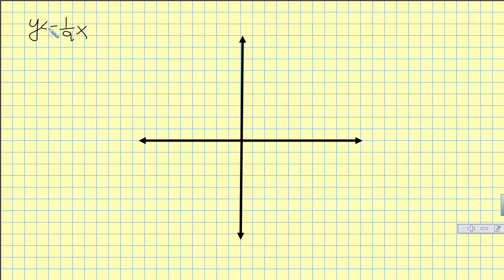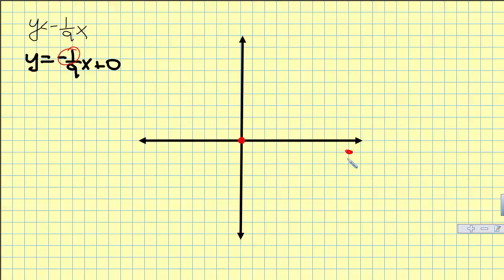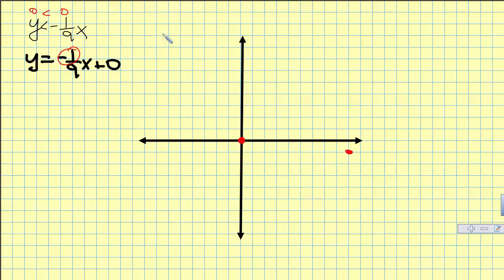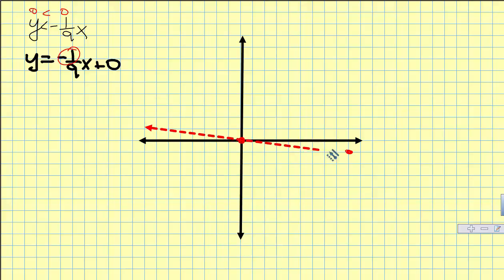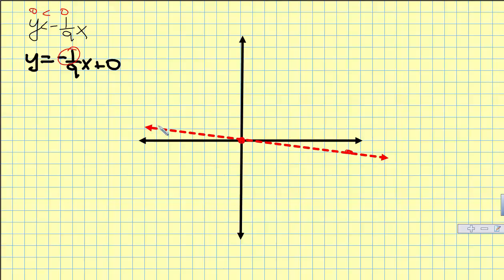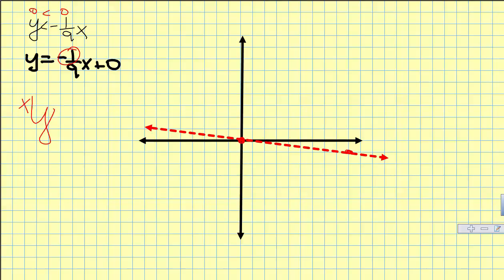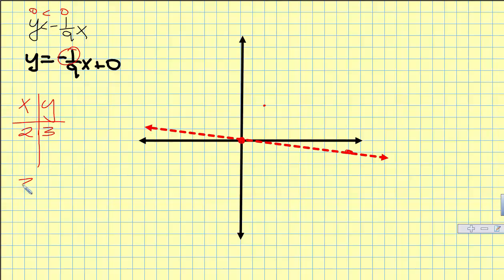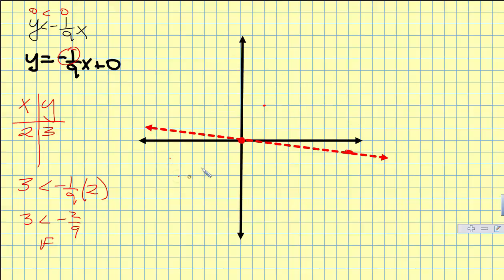Graph an Inequality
Graphing an inequality with a dotted line.